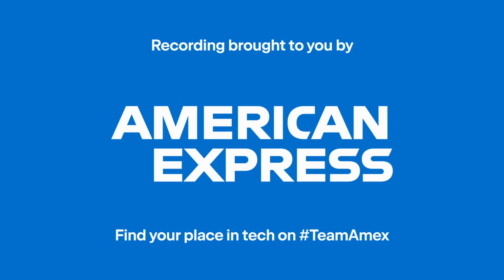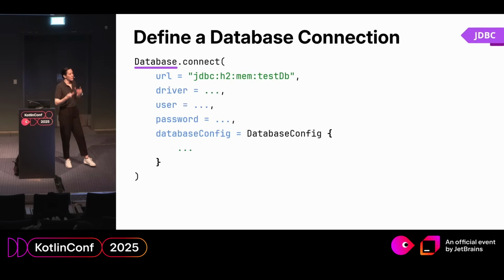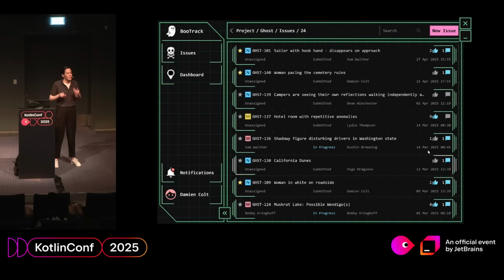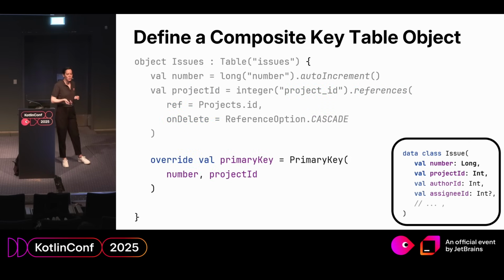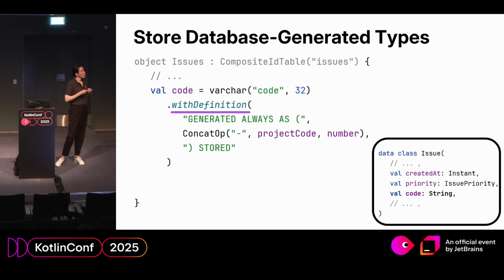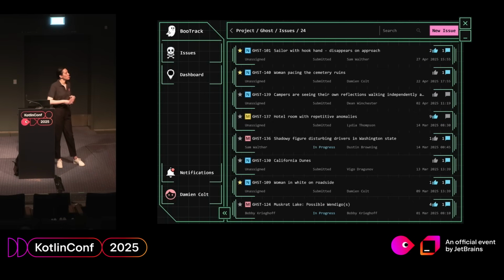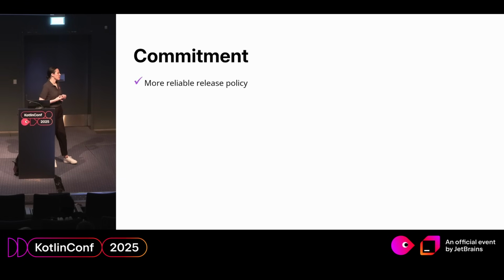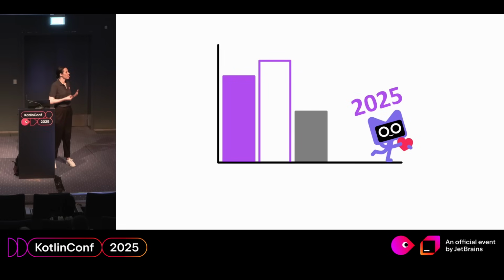Exposed 1.0: Stable, Scalable, and Looking Forward | Chantal Loncle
Exposed is a database access library that provides a type-safe SQL DSL, a powerful ORM, and reliable database interactions as a seamless extension of any Kotlin developer’s code.

The team behind the library has been working towards its first stable version and recently published a beta release. This talk aims to provide a detailed insight into what stability will mean for the library, as well as to highlight the enhanced features that have been implemented over time.

We’ll also cover the introduction of support for non-blocking database operations using R2DBC with Kotlin coroutines, as well as the challenges encountered during its development.

Lastly, to share a look into the future of Exposed, we’ll touch on planned features for later stable versions, like integrated support for database migrations, which address the library’s position as a database access solution in Kotlin Multiplatform development.